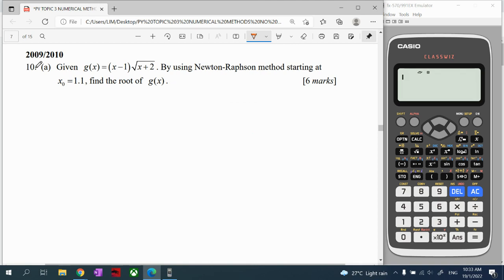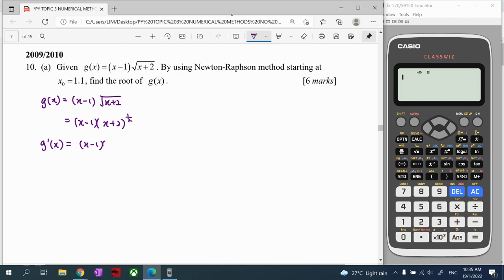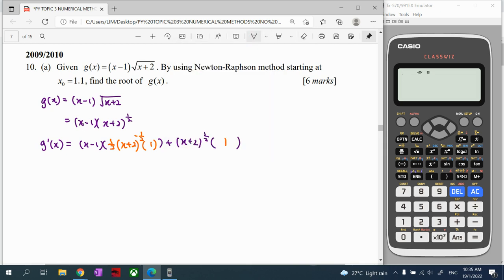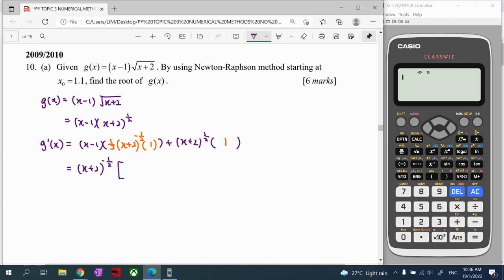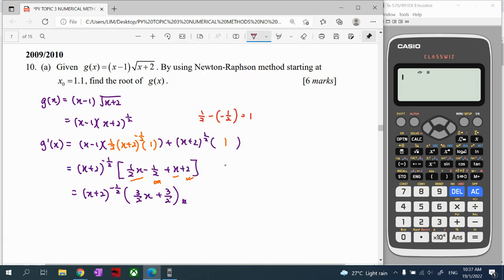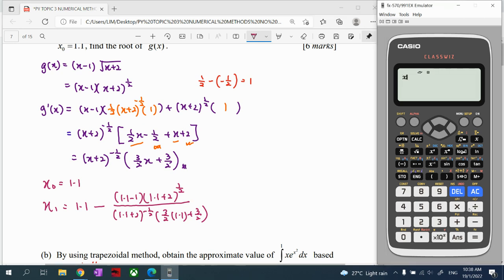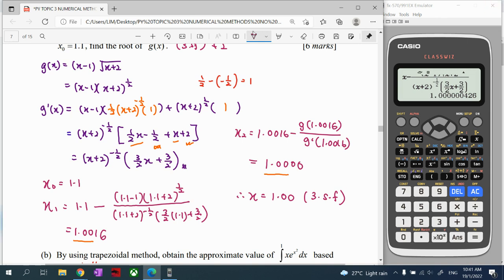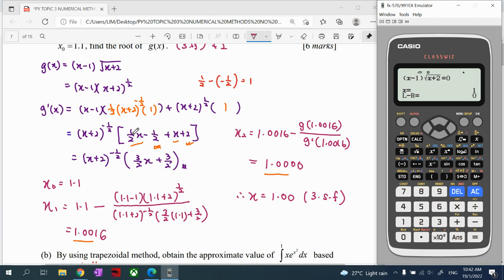PAST YEAR T1 Q7 2009/2010 SM025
(TOPIC 1 NUMERICAL SOLUTION)
Given g(x)=(x-1)(sqrt x+2). By using Newton-Raphson method starting at x0=1.1, find the root of g(x). [6 marks]